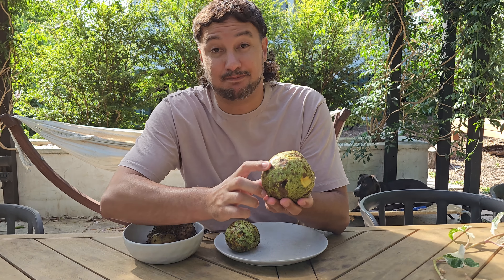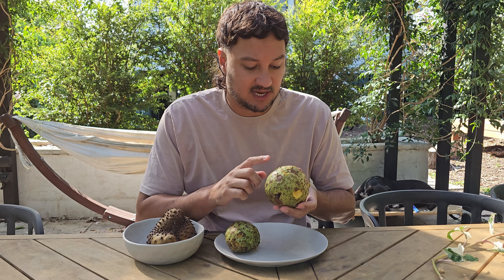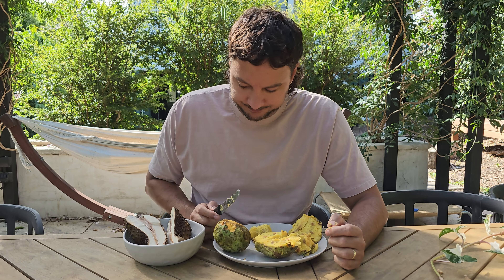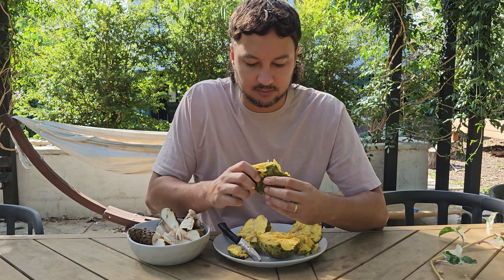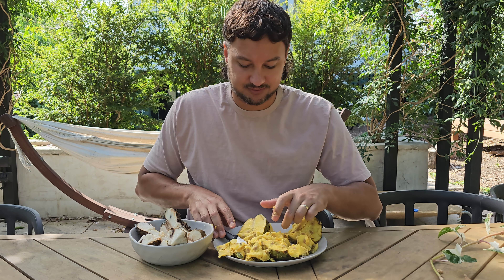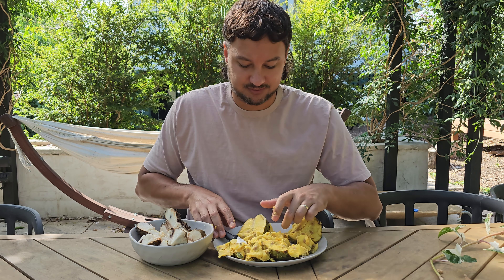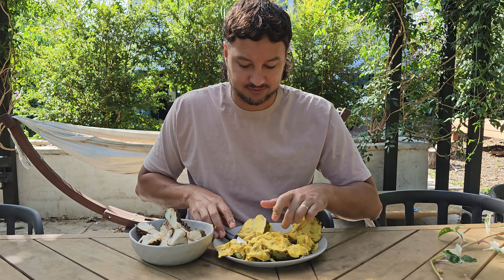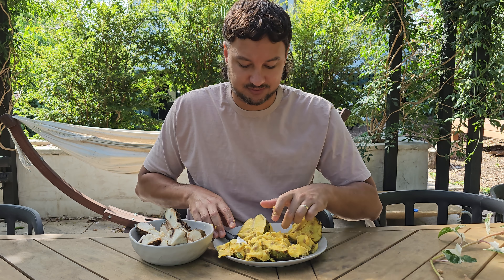Homegrown Mountain Soursop - Annona Montana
My 1st fruit harvest of Annona Montana also known as Mountain Soursop. The tree is approximately 6years old, and has been fruiting for the past 2 years, though this is the 1st time it has held onto it's fruit till ripe.

Lovely scent but unfortunate taste, so it will be used as a hardier grafting tree (which is what most people grow this tree for) as it is much hardier then the superior Soursop.